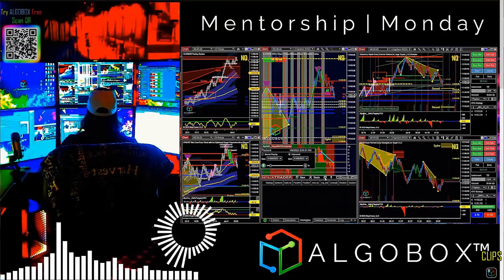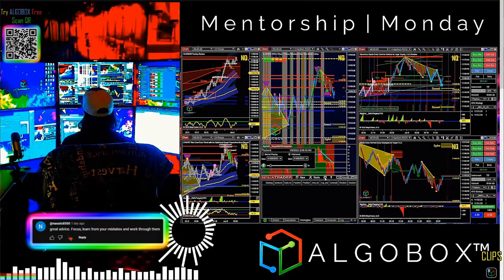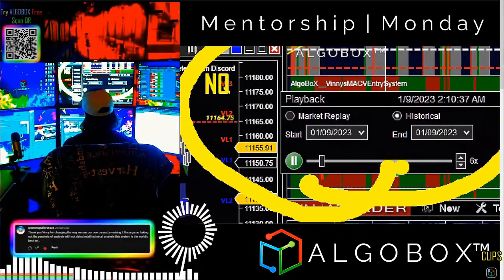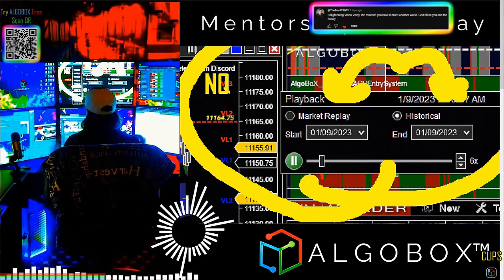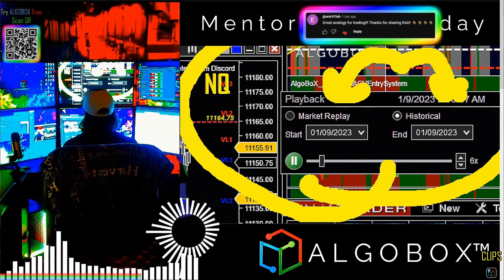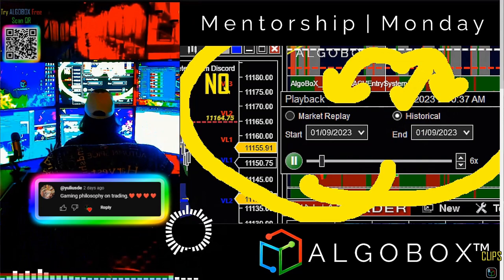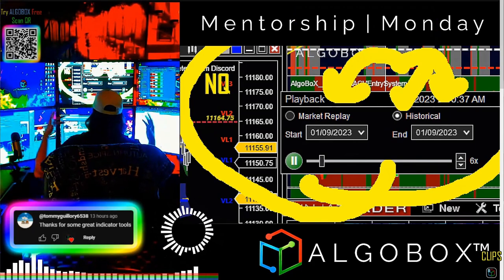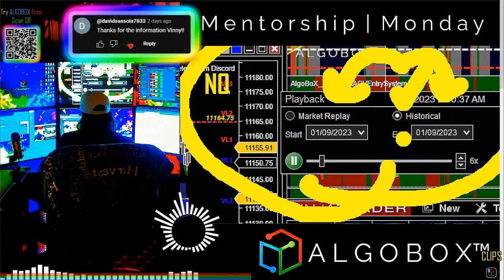🔴Using Market Replay VS Historical Data | Day Trading Tips | Ninja Trader 8 | ALGOBOX PRO Software